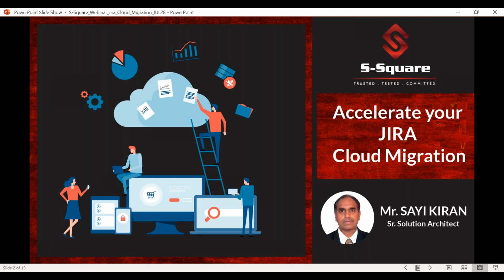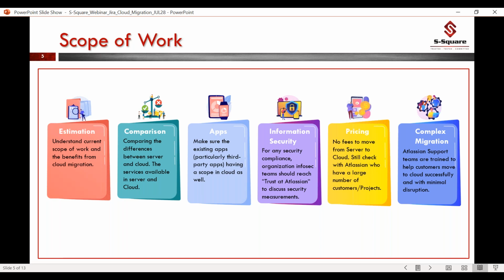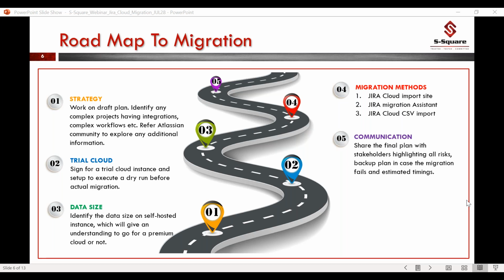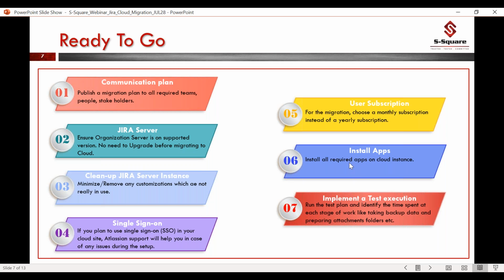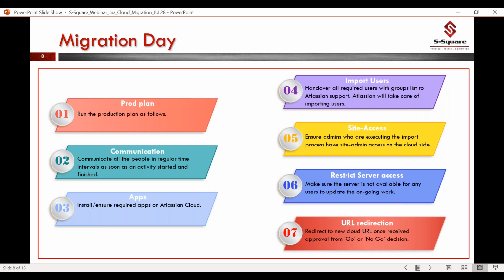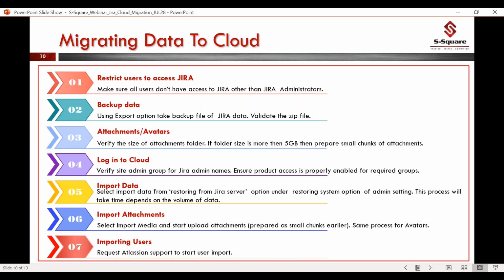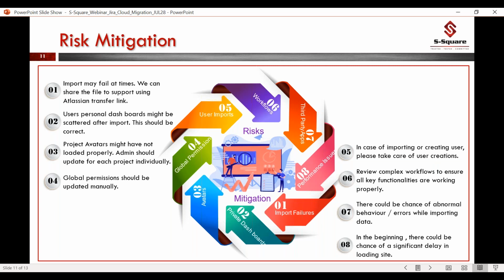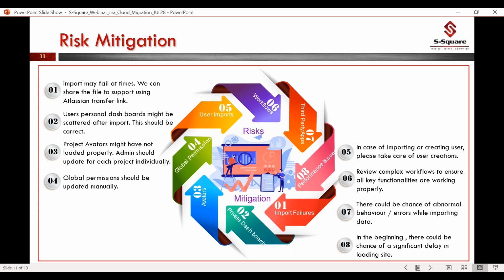[Webinar] Accelerate your JIRA Cloud Migration - with Confidence